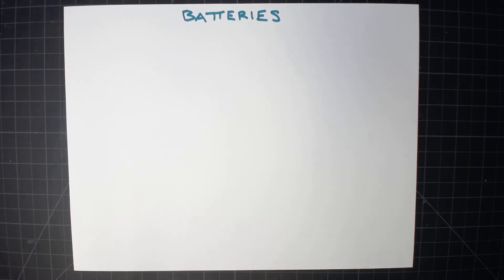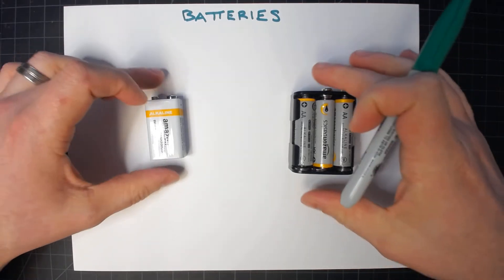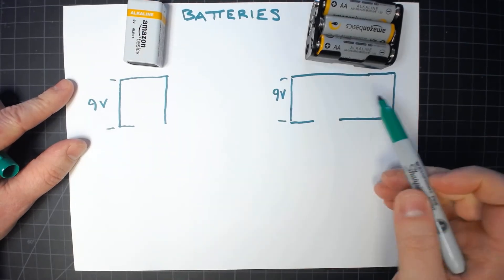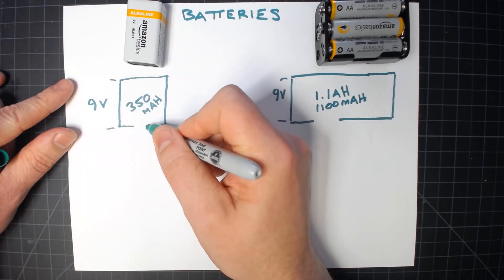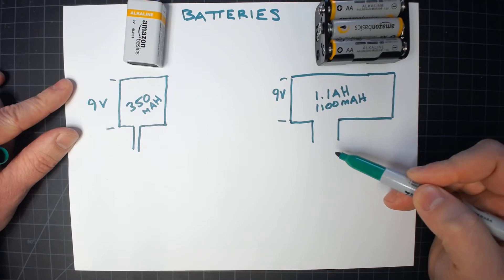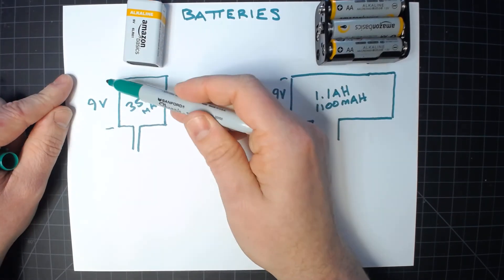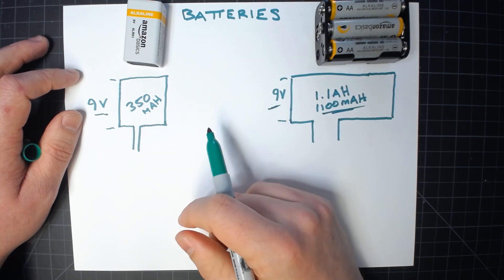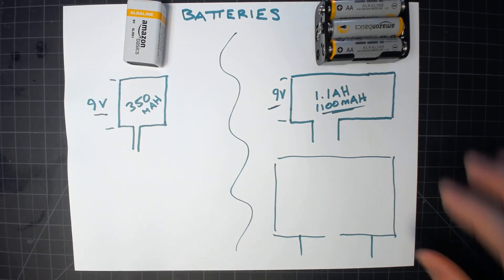Introduction to batteries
I explain the basics of selecting a battery for your cosplay props or proton pack.